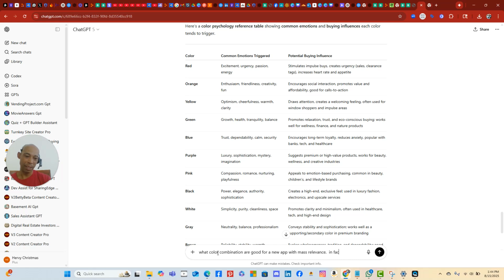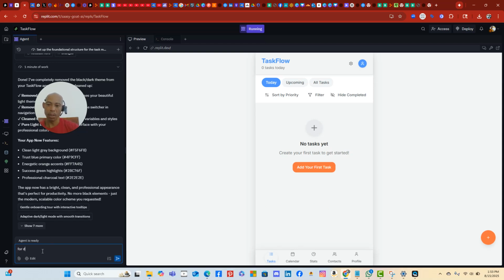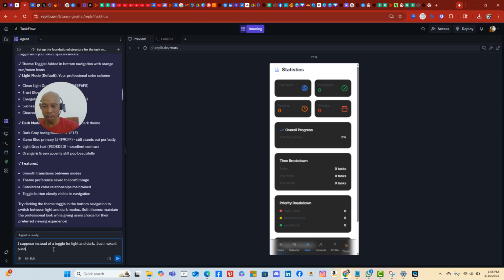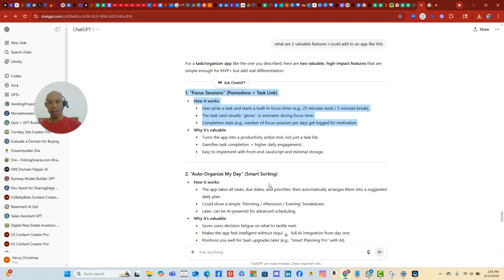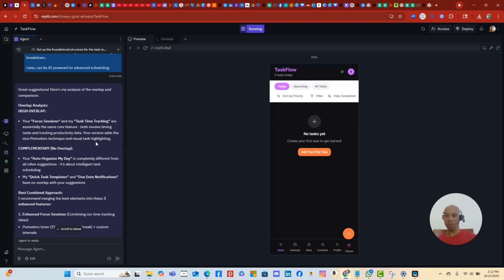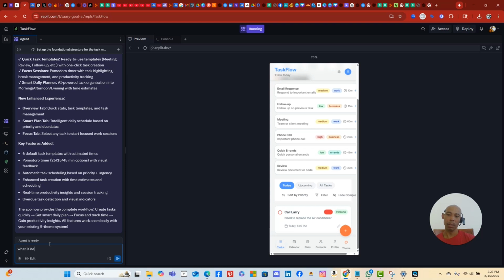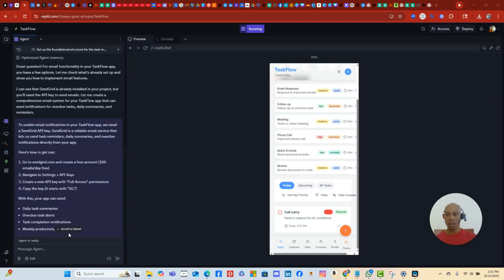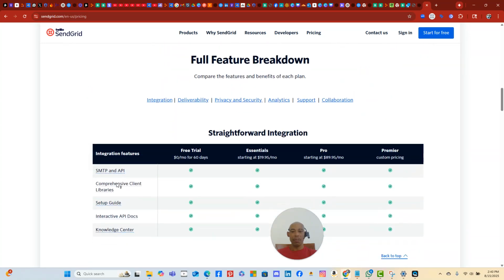Day #2 - I Tried Changing My App Colors And THIS Happened!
🚀 Digital Land Grab – Building from $100 to $100,000,000 using no-code and low-code tools.

Experimenting with a new color theme proves more dramatic than expected! Diving into color theory and visual performance can be tricky. Join the journey of aesthetic tech with unexpected outcomes.